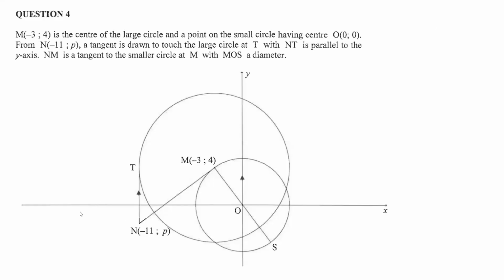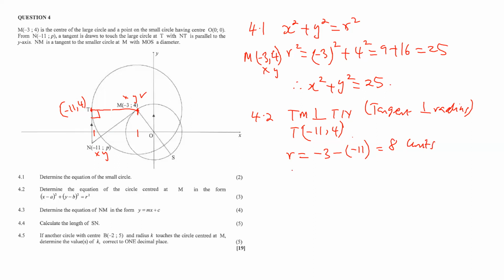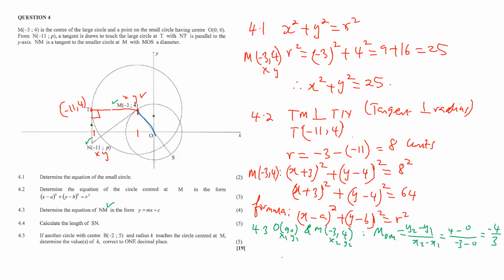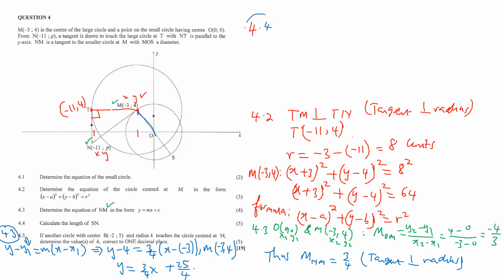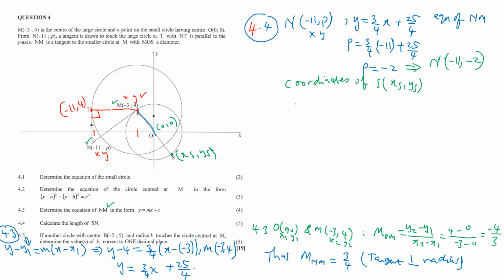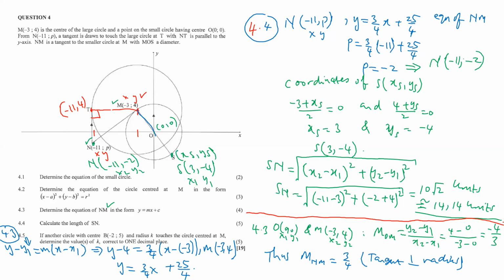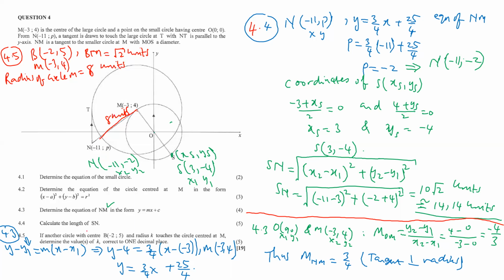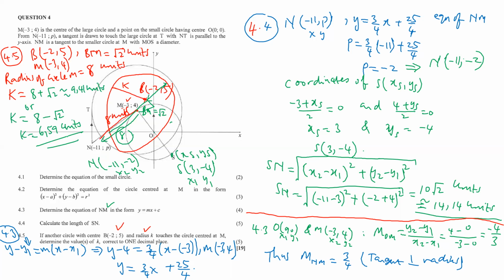Analytical Geometry / Grade 12/ Past Exam Question